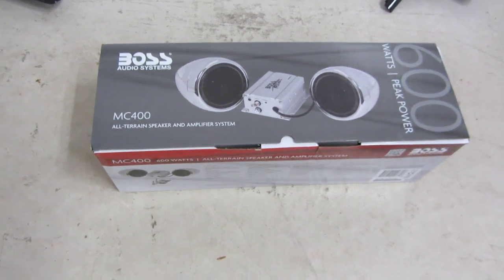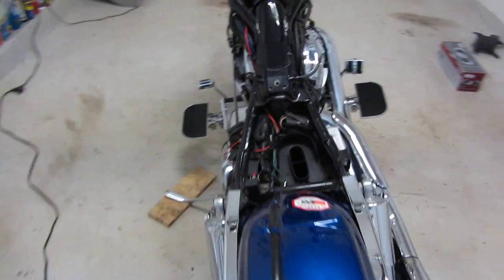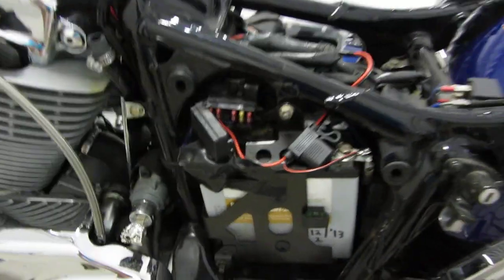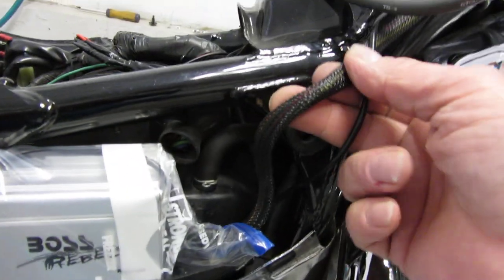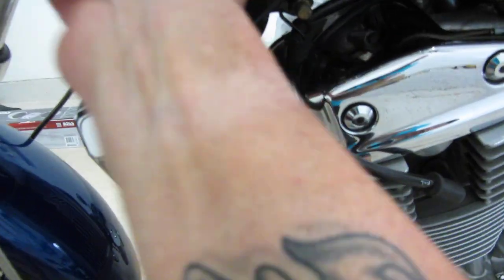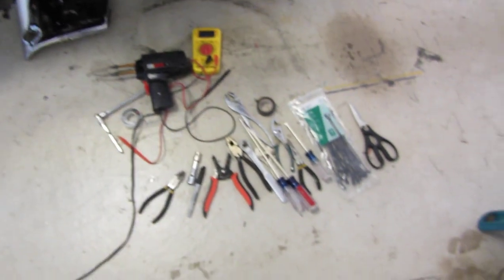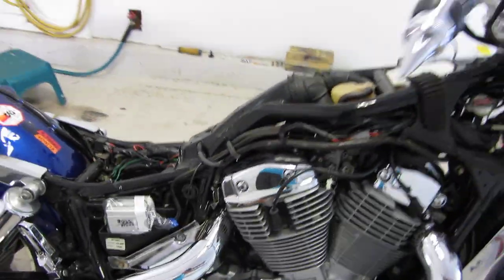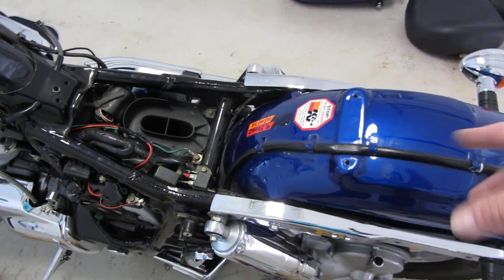honda shadow 1100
basic install on my "01 honda shadow spirit 1100.